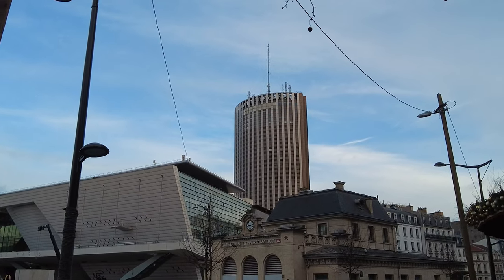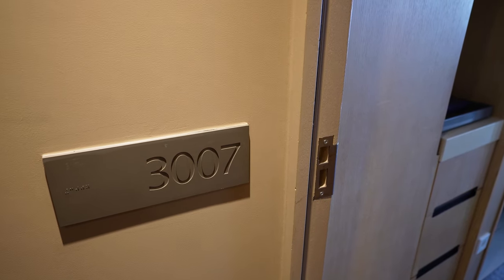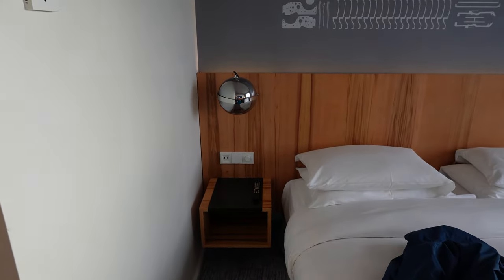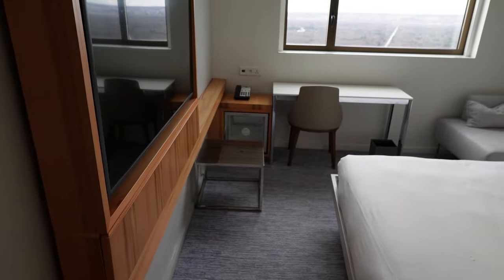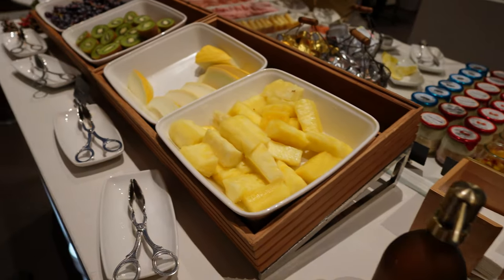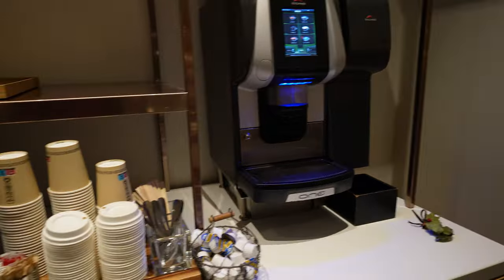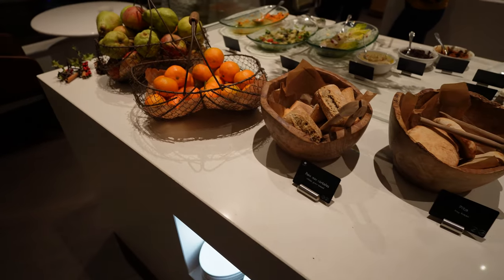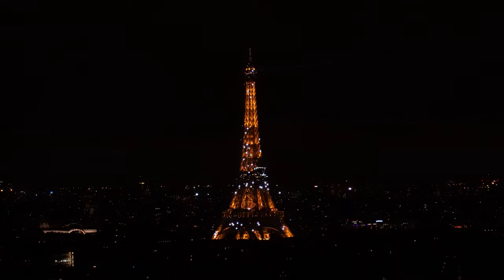Hyatt Regency Paris Etoile | Regency Suite King and Regency Club Lounge Tour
Take a tour of the Hyatt Regency Paris Etoile, a beautiful hotel located next to Palais de Congres and near La Defense in the 17th arrondissement. This wonderful property is located steps from the Paris Metro, with convenient access to Metro line 1 and RER C, just minutes from many popular Paris destinations, including the Eiffel Tower, Arc de Triumph, Louvre Museum, Jardin des Tuileries, and more.

We take you on a tour of our Regency Suite King Adjoining Rooms featuring breathtaking views of the Eiffel Tower. We also tour the Regency Club Lounge, where we share the offerings available during Breakfast, the mid-day drink and snack period, and dinner-time hors d'oeuvres.

Paris Vlog Series Videos:
Day 1: AIRFRANCE Business Class to Paris | Trip Vlog Day 1 | 777-300ER and Club Lounge Review | LAX to CDG
Day 3: Paris Trip Vlog Day 3 | Science Museum: Cité des sciences et de l'industrie | Great for Kids!
Day 4: Paris Christmas Market Street Foods | Paris Trip Vlog Day 4 | Arc de Triumph, Pompidou, and More!
Day 5: Disneyland Paris First Visit | Paris Trip Vlog Day 5 | Alice's Curious Labyrinth & Dragon's Lair
Day 6: Disneyland Paris | So Many Rides with Early Magic Hour! | Paris Trip Vlog Day 6
Day 7: Disneyland Paris | Walt Disney Studios Park | Early Magic Hour | Extra Magic Time | Paris Vlog Day 7
Day 8: Disneyland Paris | Full Day of Fun | Paris Vlog Day 8 | Rainy Day Fun and Fireworks